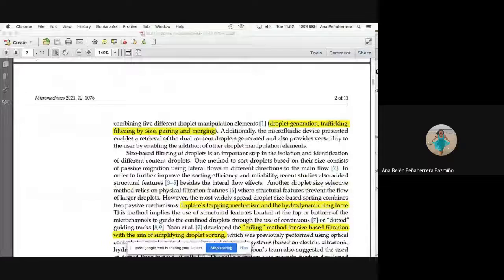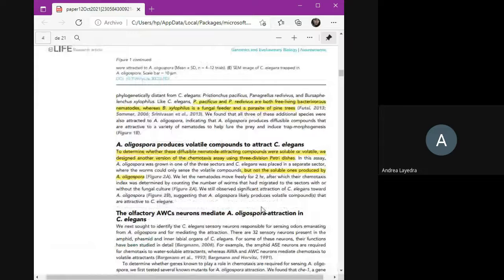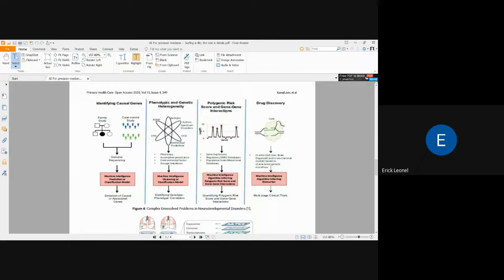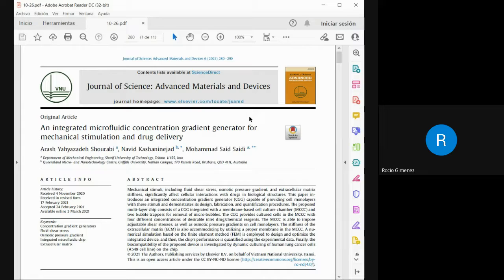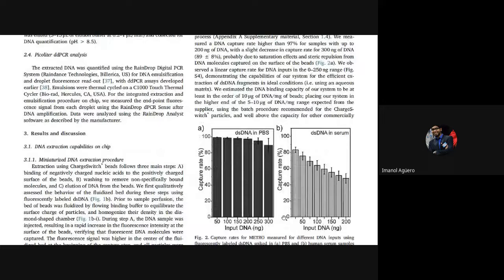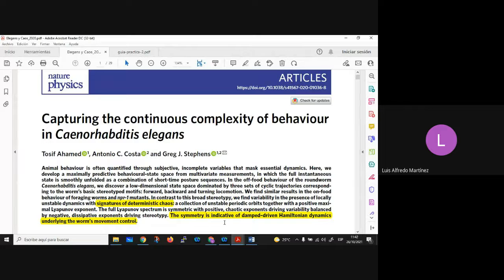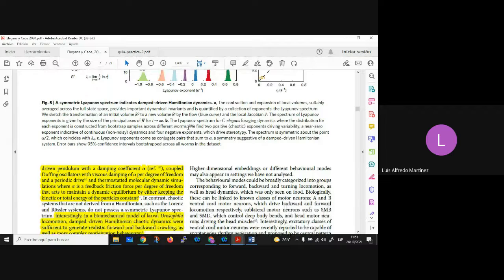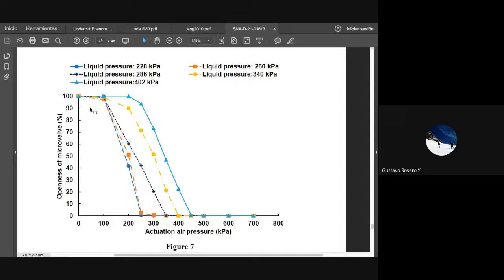Microfluidic Device for Droplet, Arthrobotrys oligospora, Artificial Intelligence, C. elegans...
Don´t miss out each Tuesday:
Europe 16:00 (GMT+2)
USA 10:00 (EDT)
Argentina 11:00 (GMT-3)

00:00 Microfluidic Device for Droplet Pairing by Combining Droplet Railing and Floating Trap Arrays /2021
05:15 Nematophagous fungus Arthrobotrys oligospora mimics olfactory cues of sex and food to lure its nematode prey /2017
11:20 Artificial Intelligence for Precision Medicine and Better Healthcare /2020
18:20 Patterning Biological Gels for 3D Cell Culture inside Microfluidic Devices by Local Surface Modification through Laminar Flow Patterning /2021
23:51 An integrated microfluidic concentration gradient generator for mechanical stimulation and drug delivery /2021
29:45 Microfluidic extraction and digital quantification of circulating cell-free DNA from serum /2019
35:40 Effect of pesticide residues on simulated beer brewing and its inhibition elimination by pesticide-degrading enzyme /2020
40:32 Capturing the continuous complexity of behaviour in C. elegans /2020
51:20 Fabrication for paper‑based microfluidic analytical devices and saliva analysis application /2021